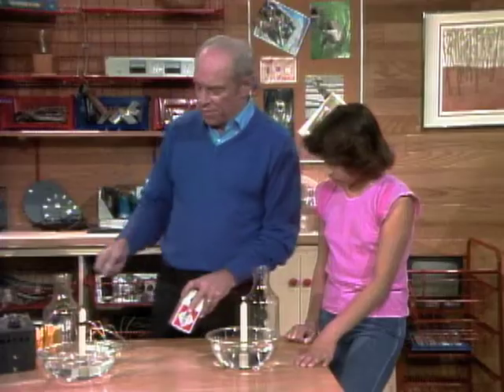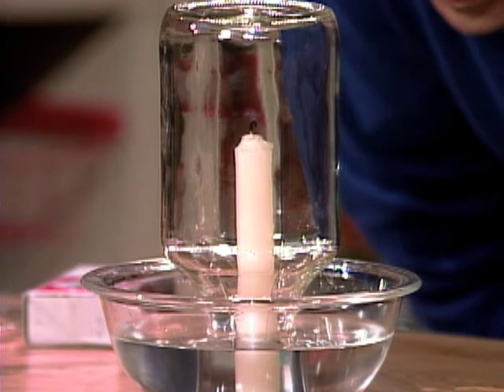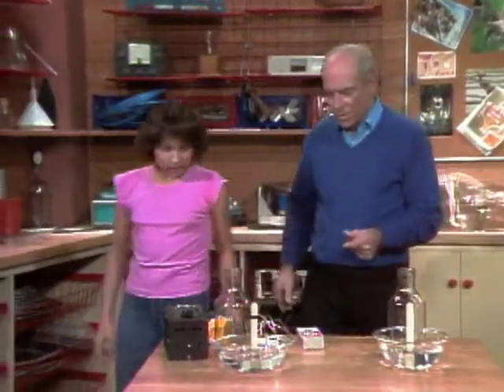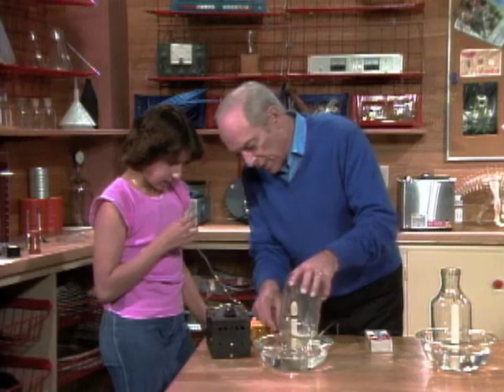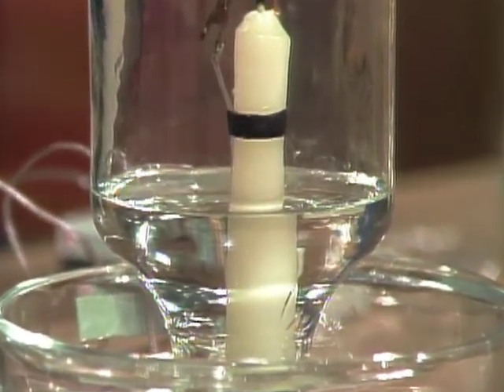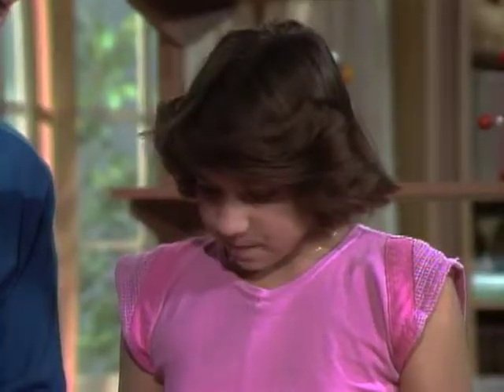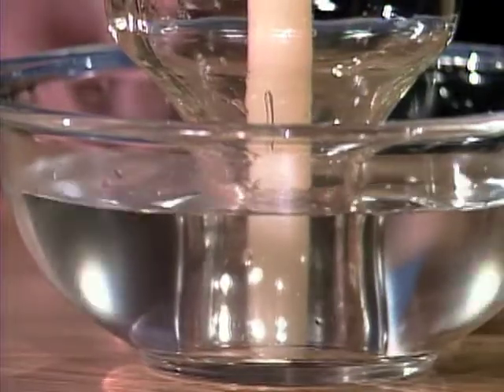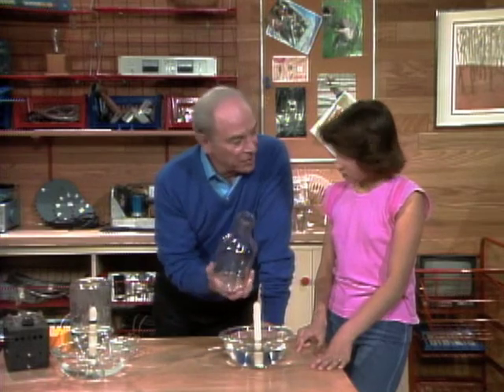Water and Candles and Oxygen Oh My! (Mr. Wizard)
Check out this neat oxygen experiment on this edition of Mr. Wizard's Supermarket Science.